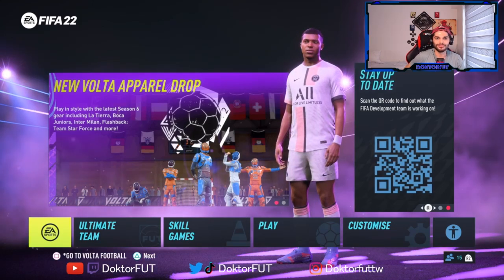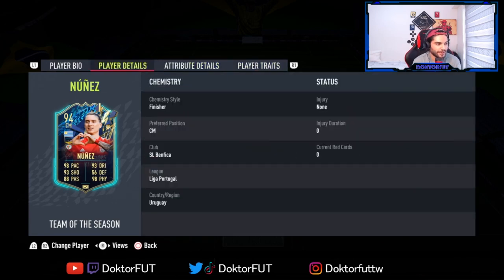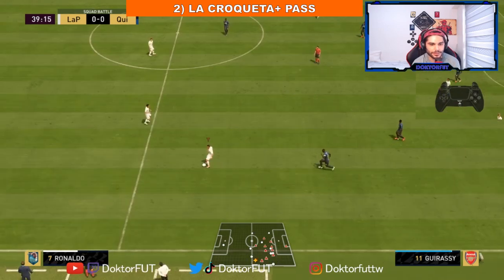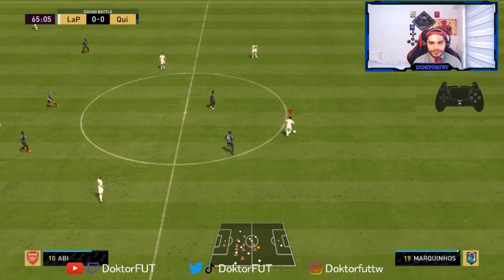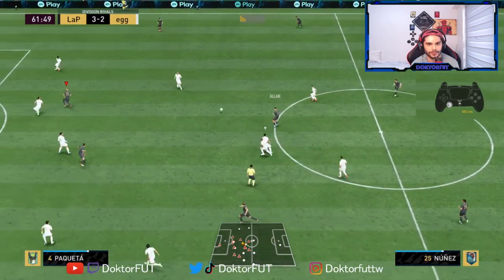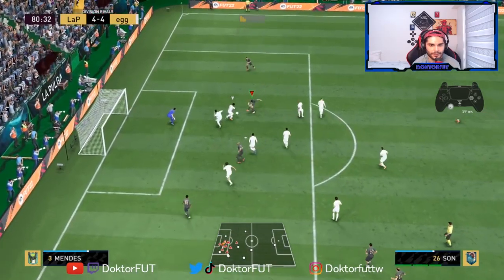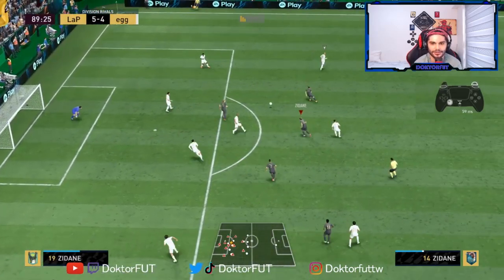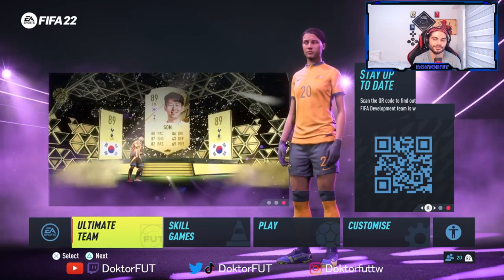LA CROQUETA PASS - L1 SPEED BOOST TUTORIAL ! FIFA 22 SKILL TUTORIAL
Our Fifa22 guides continue, improve yourself by learning unknown skill moves. !